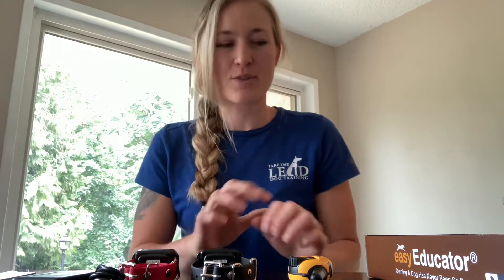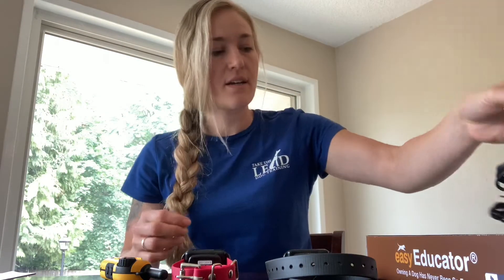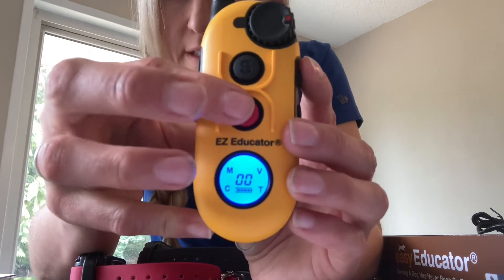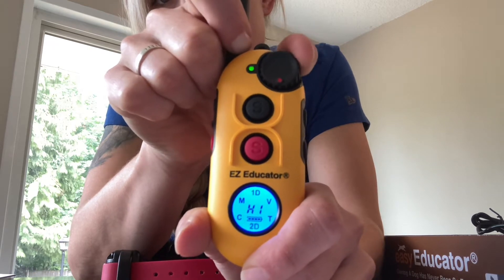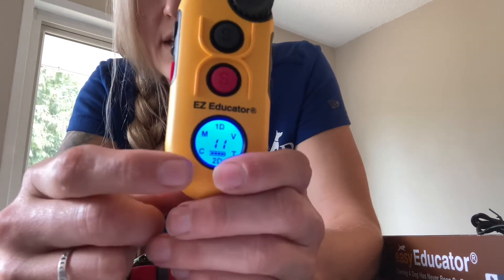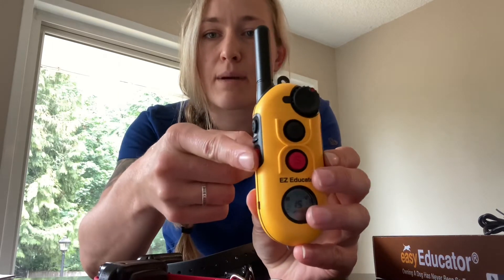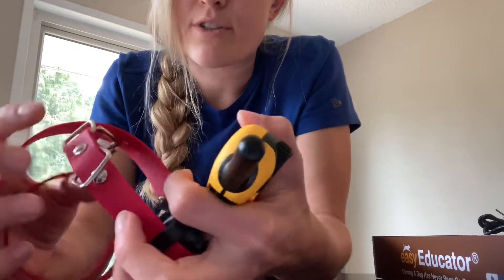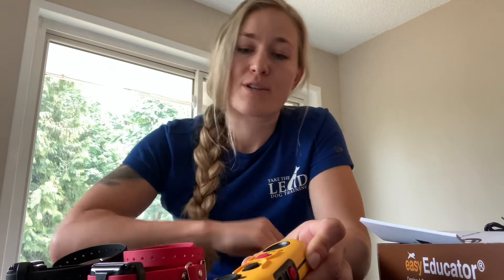EZ Educator 902 - two dog E-collar unti Tutorial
A brief tutorial of all the buttons and features of the easy educator 902 E-collar unit. :)